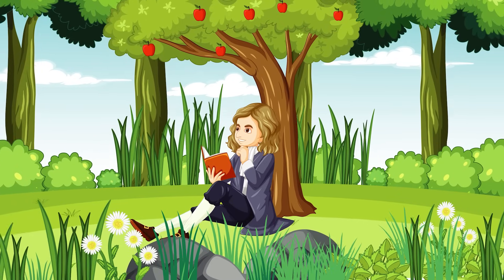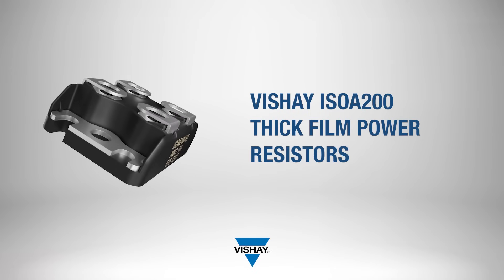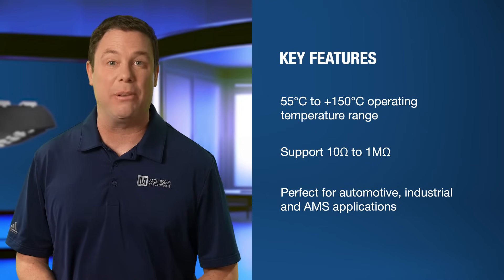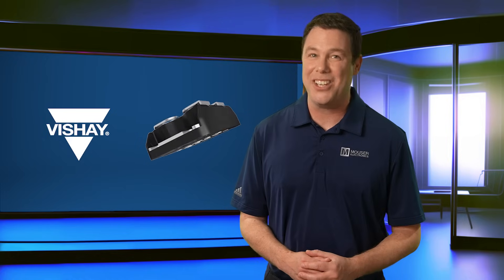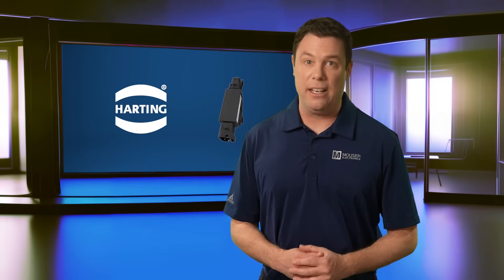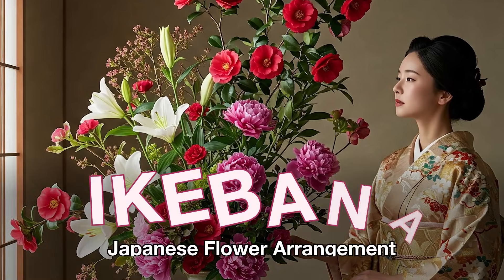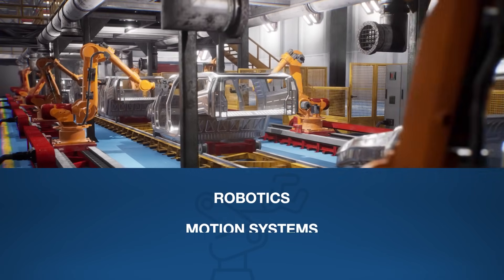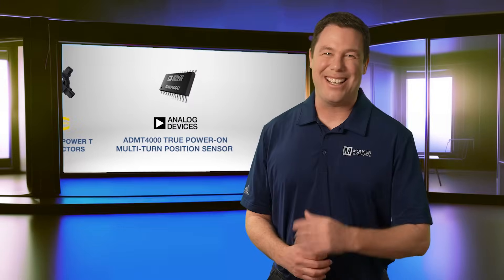First Look | Power & Precision | Mouser Electronics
First Look | Power & Precision with Vishay ISOA200, HARTING Han® 1A T Connectors, & ADI ADMT4000 Position Sensor

In this First Look episode, we highlight three advanced components built for demanding industrial and power applications. Discover the Vishay ISOA200 Thick Film Power Resistors for high-power, high-reliability performance, the HARTING Han® 1A Power T Connectors for compact and flexible power distribution, and the Analog Devices Inc. ADMT4000 True Power-On Multi-Turn Position Sensor for precise motion control. See how these solutions can power up your next design. Tune in now!